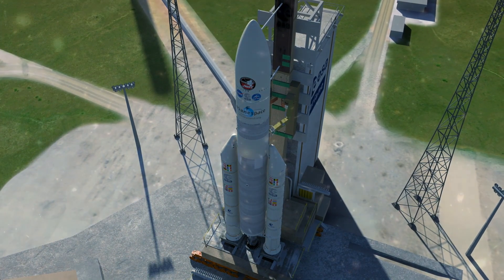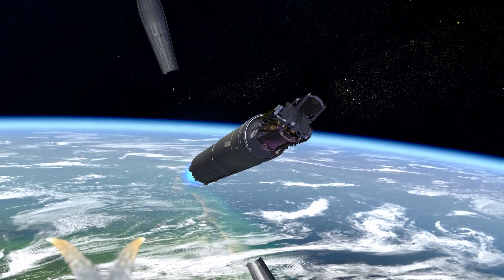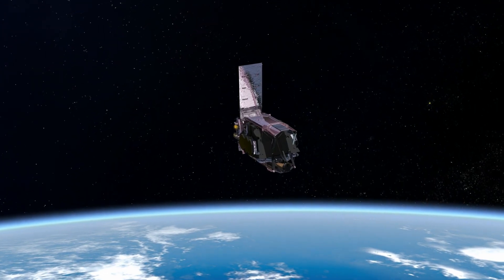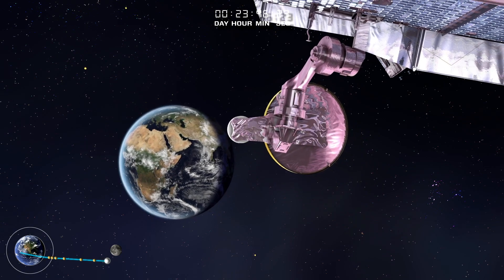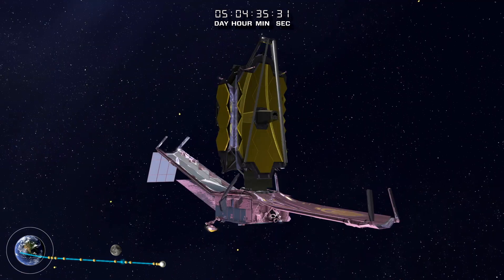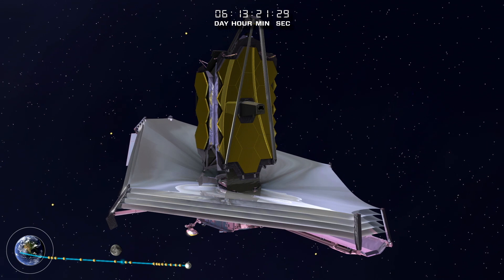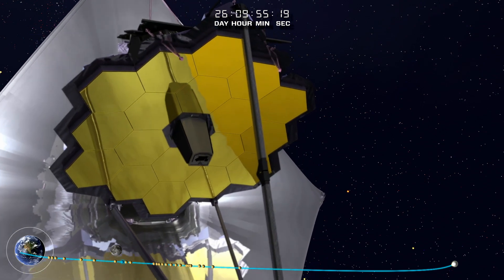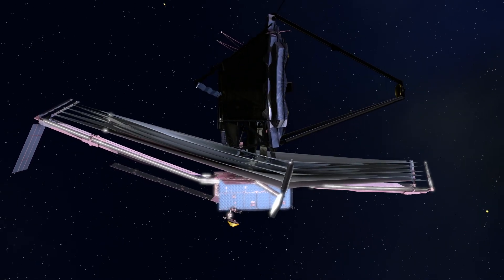Despegue y proceso de despliegue del JWST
Video, al cual le agregué subtítulos en español, que describe todo el proceso desde el lanzamiento hasta el momento que el Telescopio James Webb entra en operaciones.

Video: NASA's Goddard Space Flight Center

Créditos:
Aaron E. Lepsch (ADNET): Technical Support

Subtítulos en Español: Manuel Mazzanti